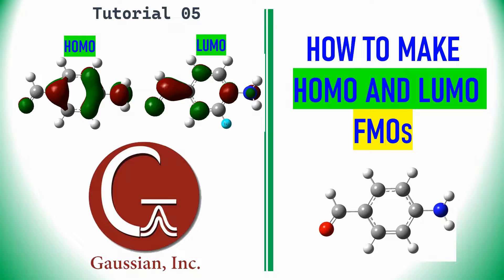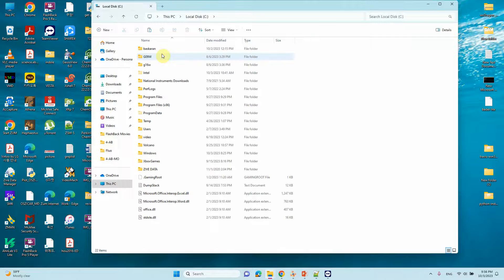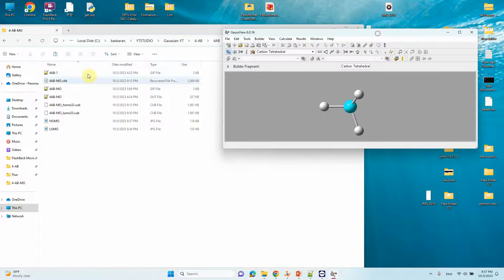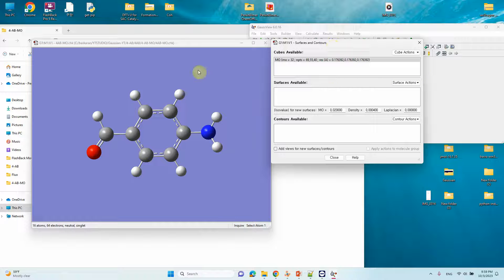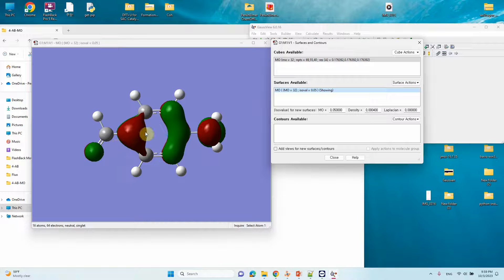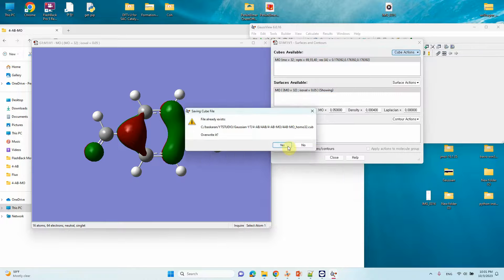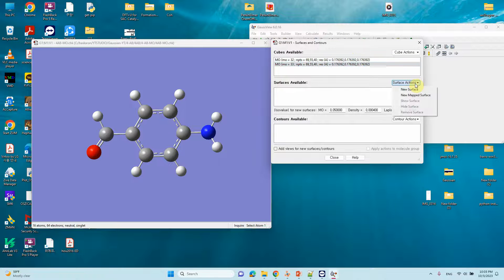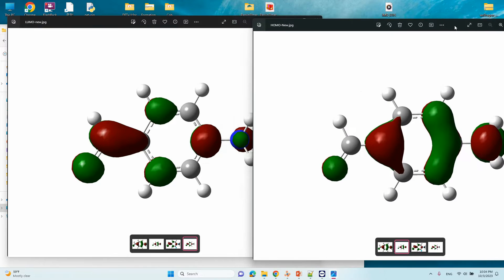How to make HOMO and LUMO Molecular Orbitals using GaussView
In this video, we'll explore How to make HOMO and LUMO Molecular Orbitals using GaussView. If you discover this information to be beneficial, kindly express your support by giving it a thumbs up, leaving a comment, and sharing it with others. We appreciate your viewership.
Warm regards,
SB